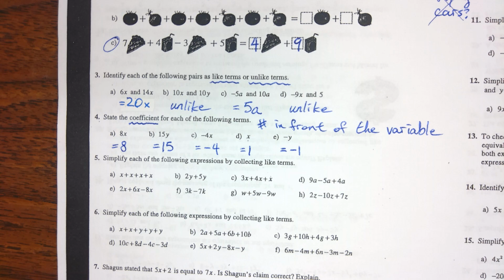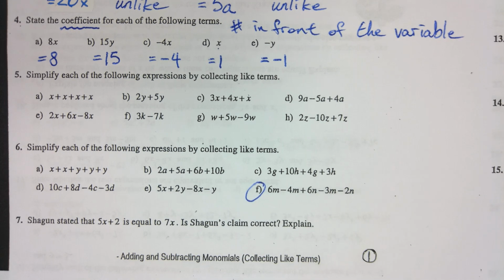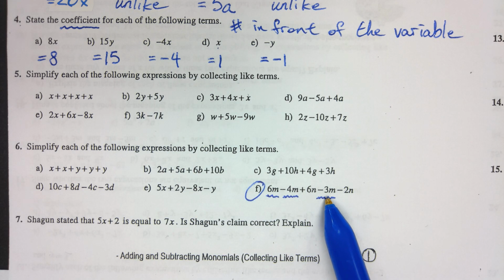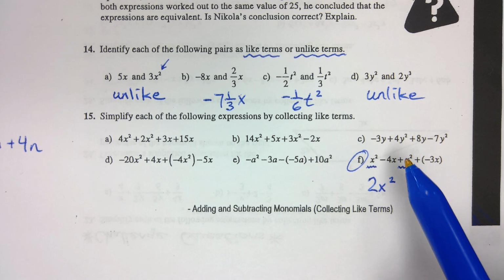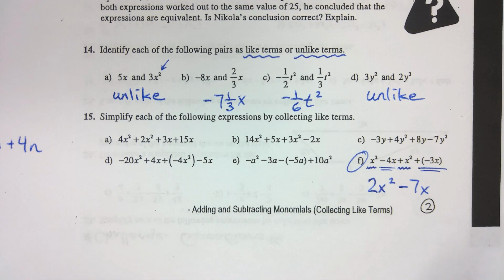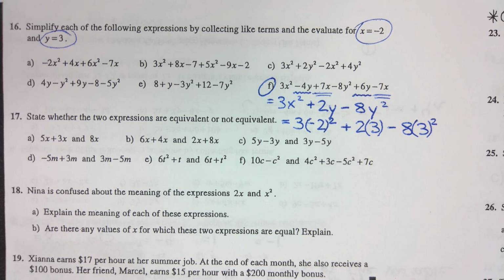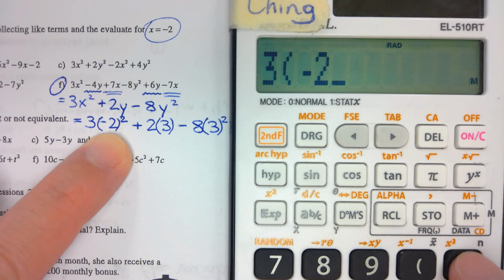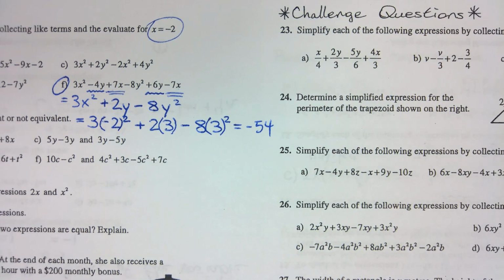MTH1W - Intro to Algebra